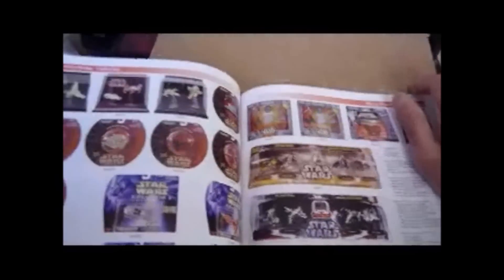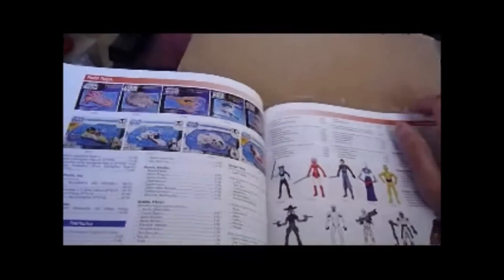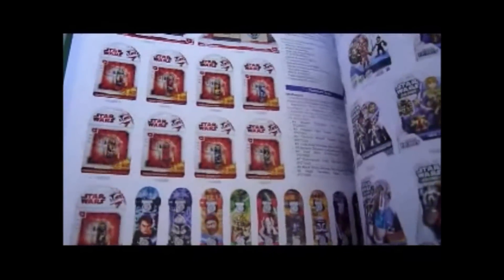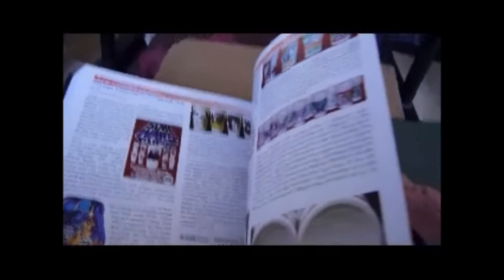STAR WARS TOYS BY GEOFFREY T CARLTON-BOOK REVIEW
HERE IS A BOOK REVIEW OF GEOFFREY T CARLTON'S STAR WARS TOYS WHICH HAS JUST COME OUT! IT RETAILS FOR $40 OR £30 IN THE UK! THIS IS A GREAT TOY COLLECTION BOOK! MAYBE A MUST HAVE? WELL I SHOW U THE WHOLE BOOK IN ALL ITS GLORY! CARLTON IS FAMOUS FOR PUBLISHING THE STAR WARS SUPER COLLECTORS WISHBOOK! THIS BOOK IS ENTIRELY FOCUSED ON TOYS BOTH VINTAGE AND MODERN 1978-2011.